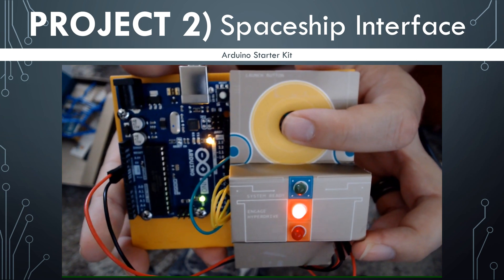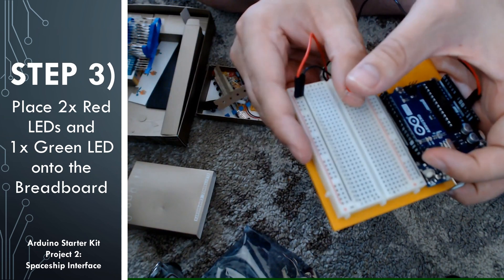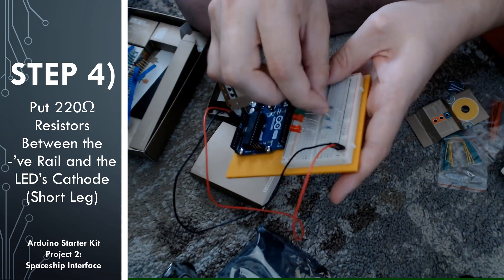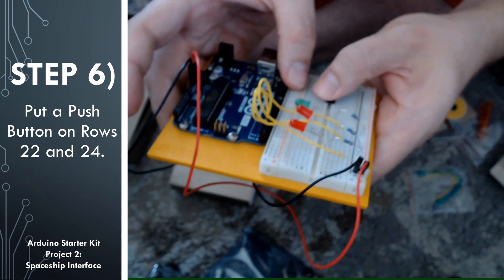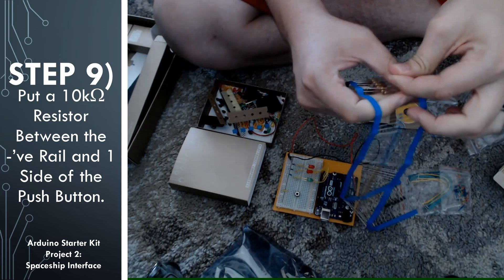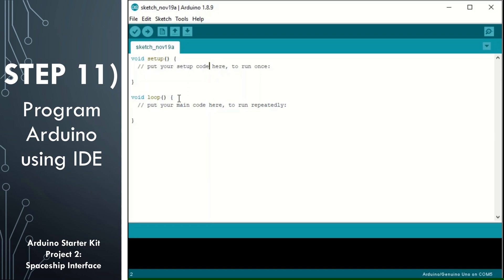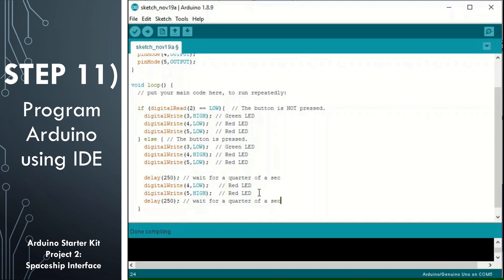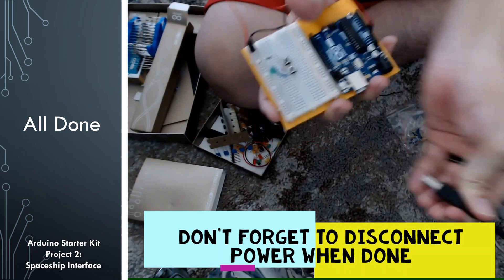Project 2: Spaceship Interface (Arduino Starter Kit)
In this video, we build and test Project 2: Spaceship Interface in the Arduino Starter Kit.